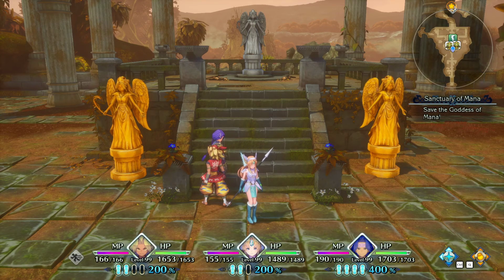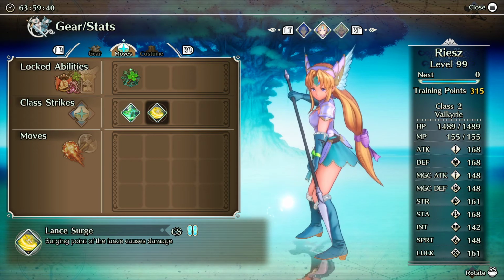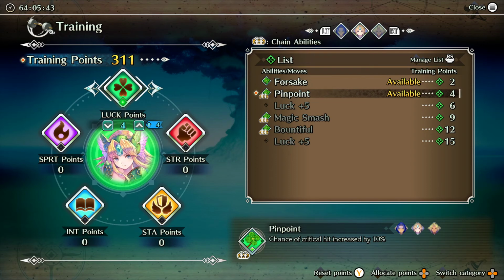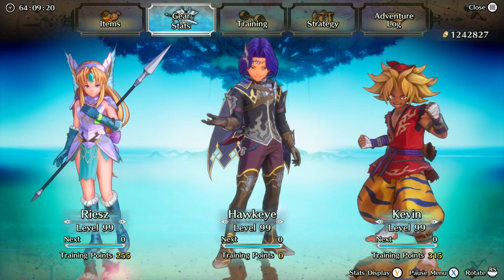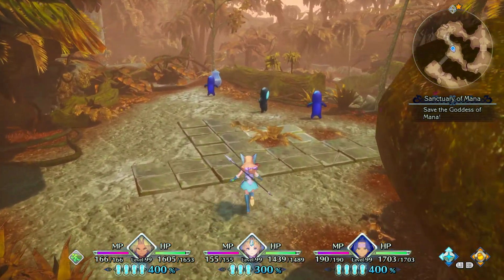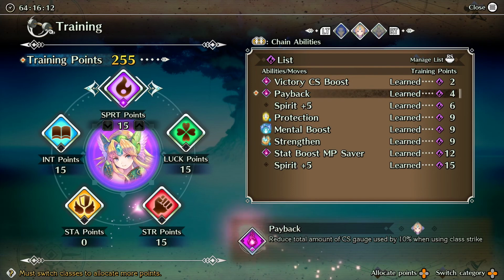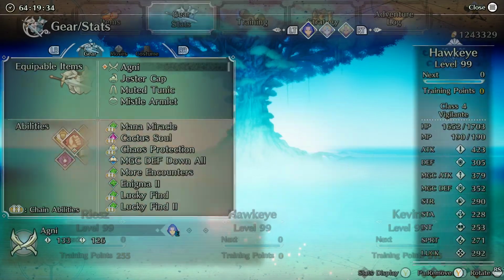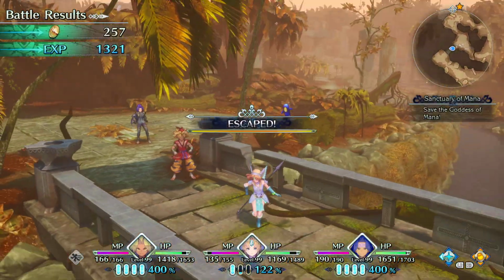Trials of Mana: Riesz - Valkyrie Breakdown/Overview